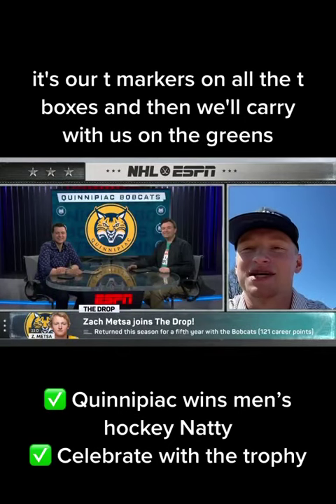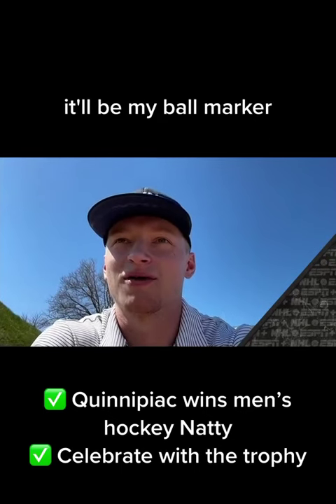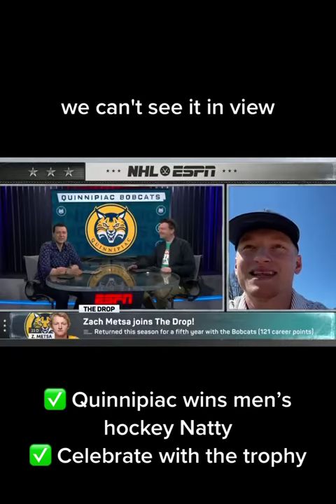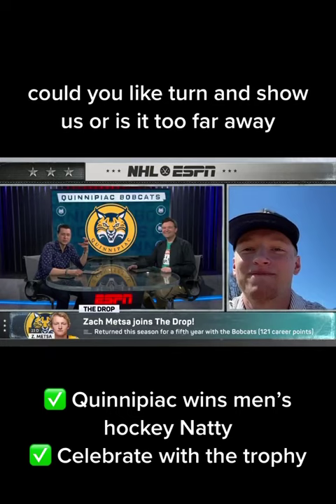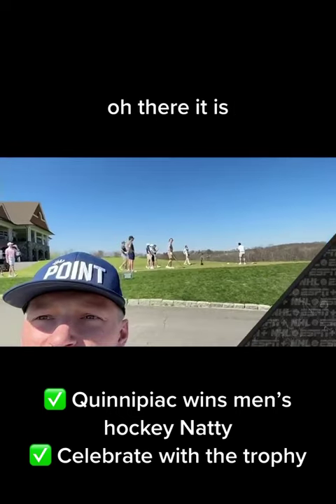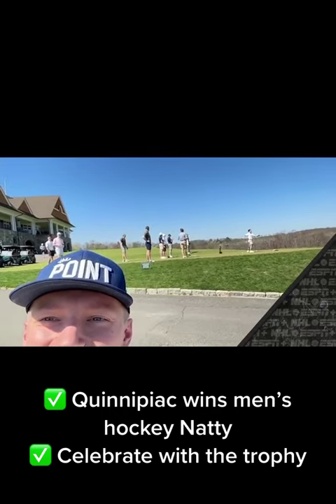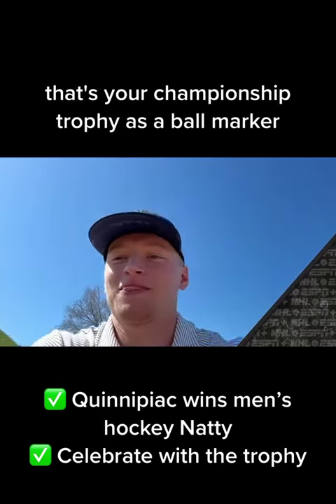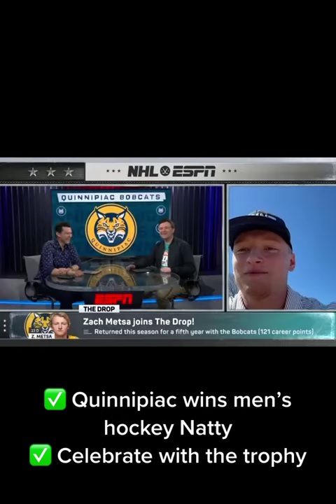Quinnipiac is using the NCAA Championship Trophy as a ball marker on the golf course 😂💪